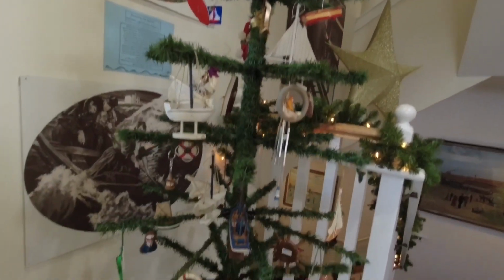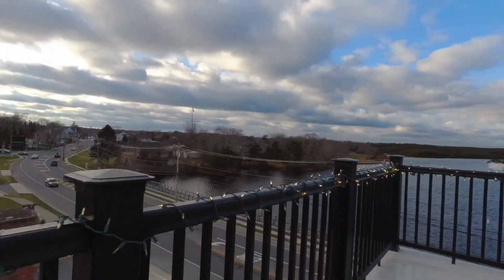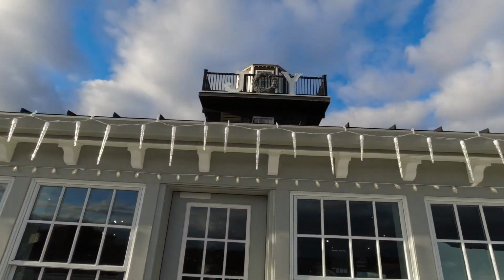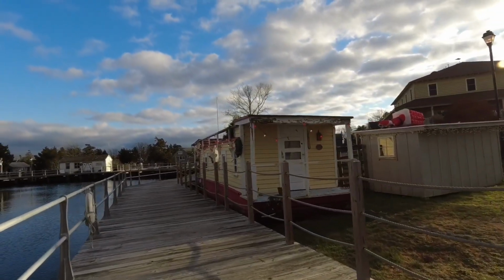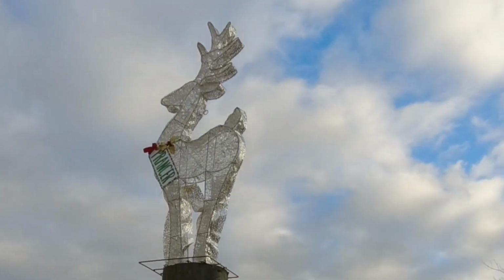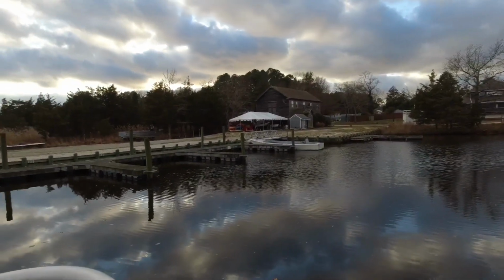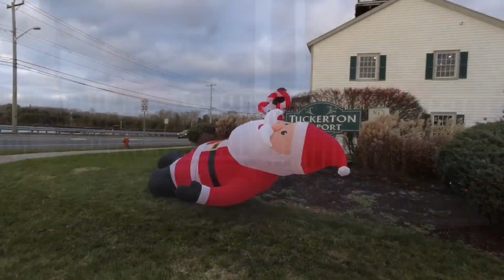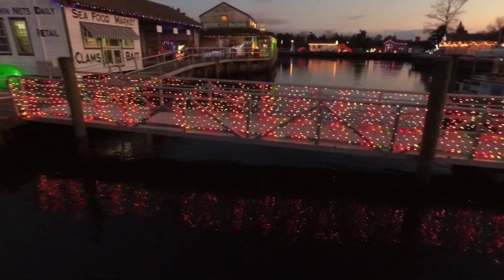Christmas at Tuckerton Seaport + Holiday Boat Tour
12/12/23.  We braved the cold and headed to Tuckerton Seaport. We visited their museum and lighthouse.  Then we went on a Holiday Boat Tour.  It lasted about one hour. Beautiful scenery.  Pretty clouds.   Saw a few birds.  Tour guide told us about Christmas tradition origins and the local wildlife. Had a great time. We had bundled up so we weren’t that cold.  Can’t wait to take the boat tour in the Spring.